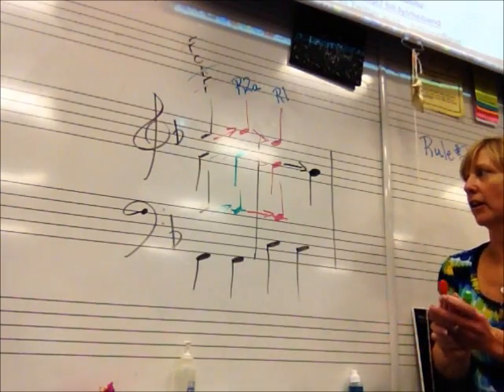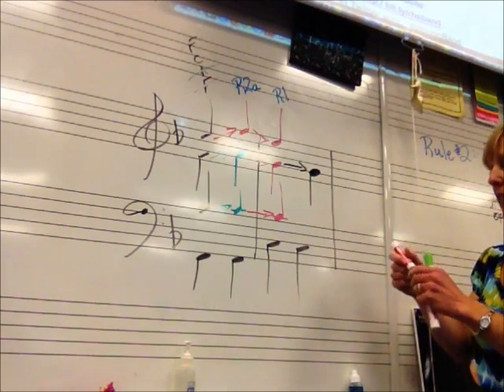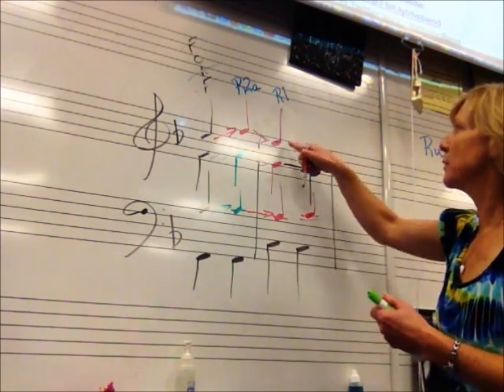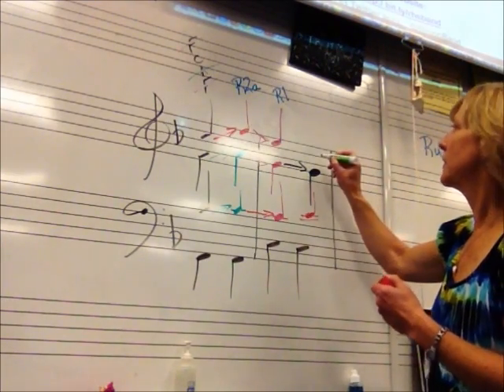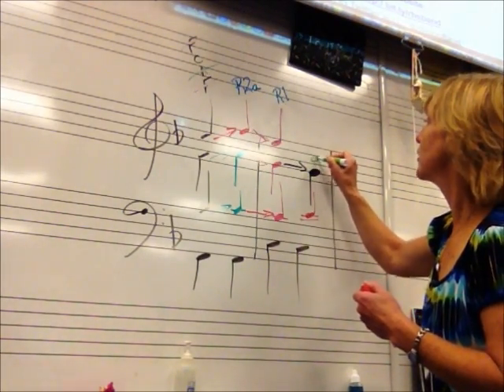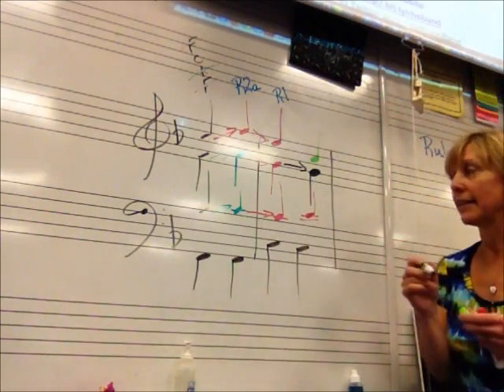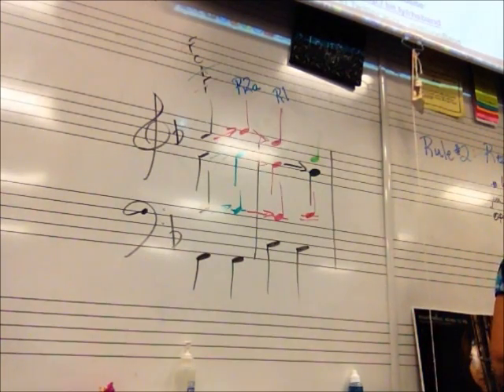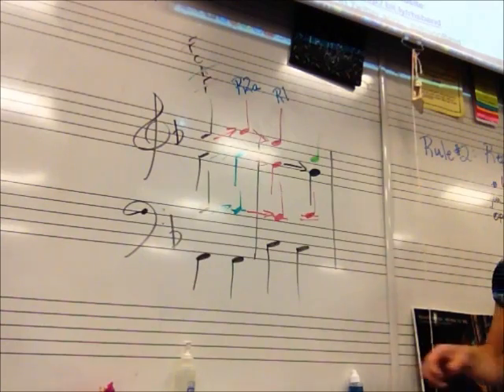AP Music Theory part 3 from Oct. 25